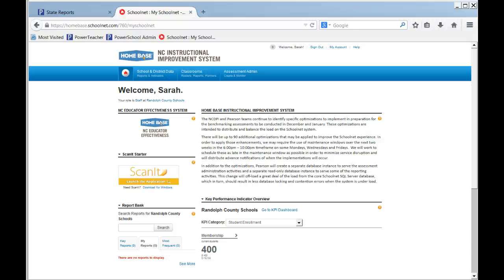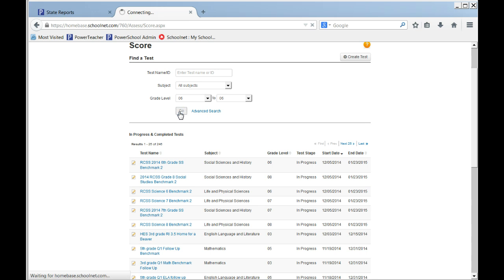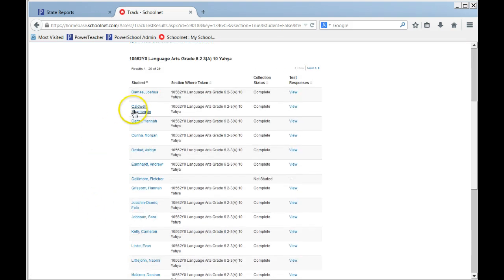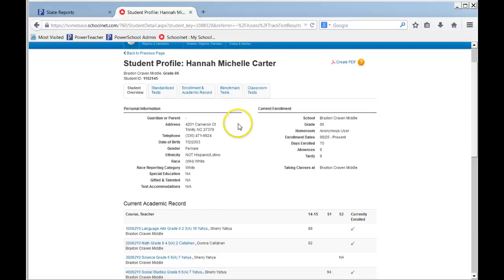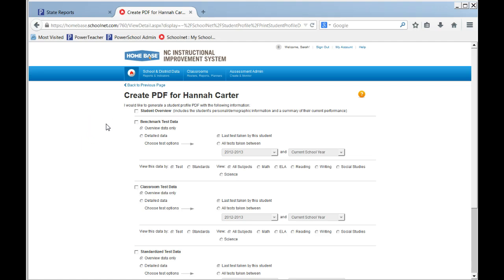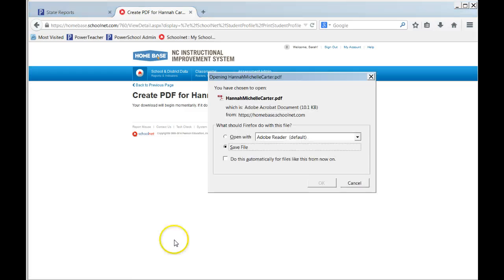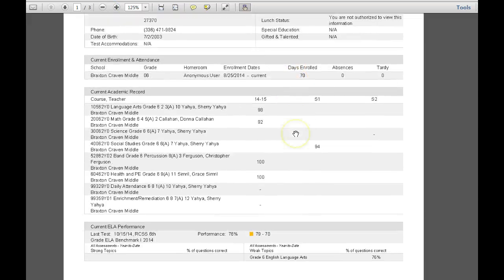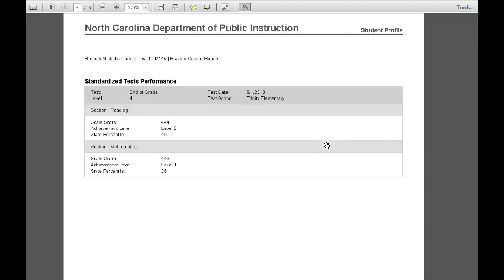Student Overview from SchoolNet